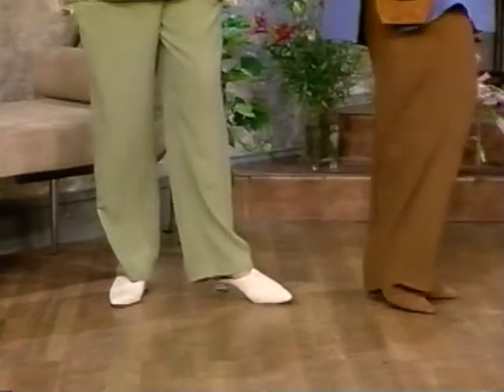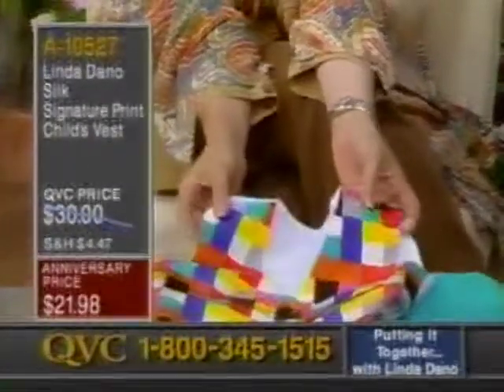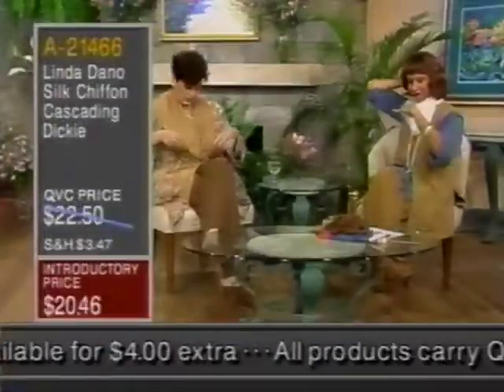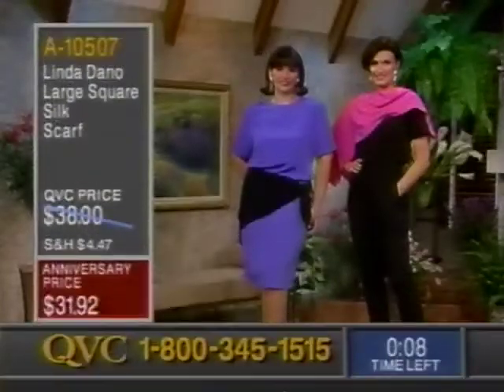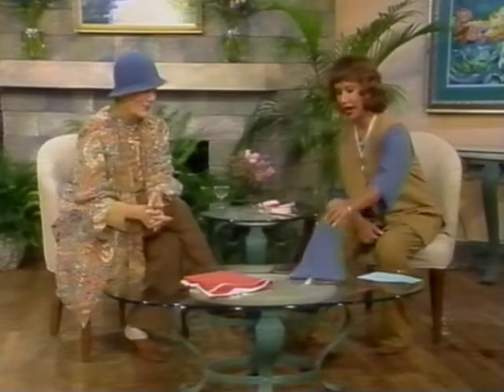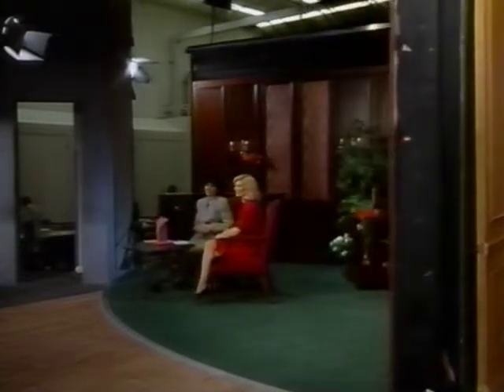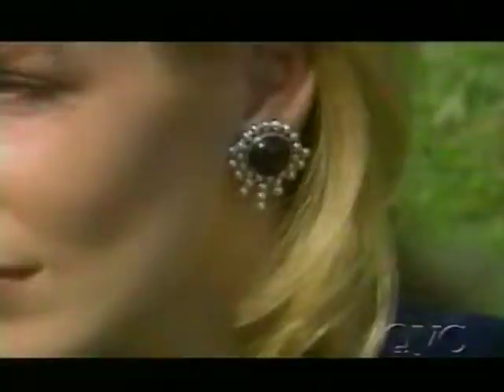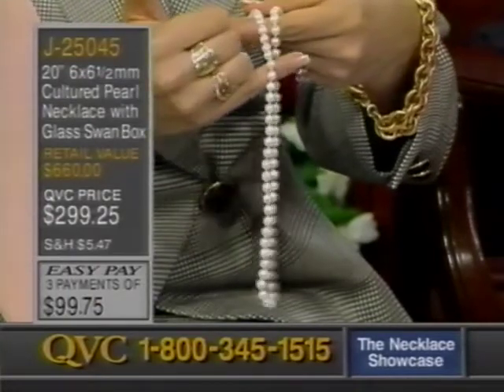More QVC Fashion and Jewelry Footage 1994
Over 2 and 1/2 hours of QVC footage from some time in 1994. Includes bumpers.